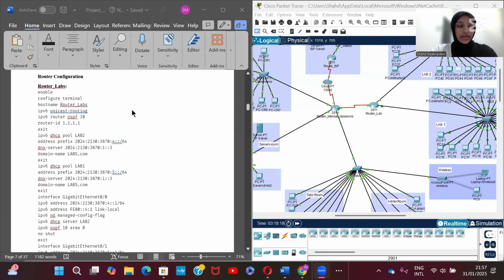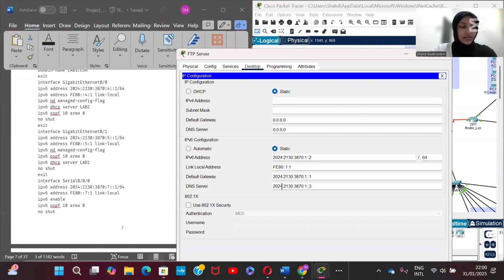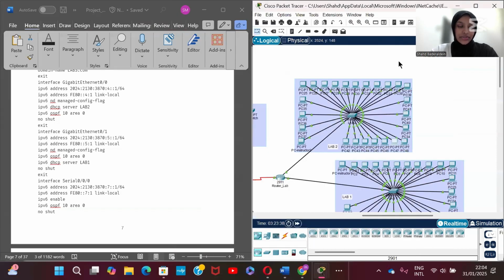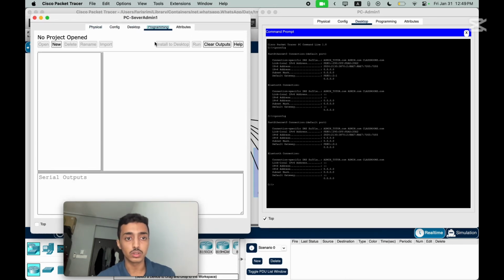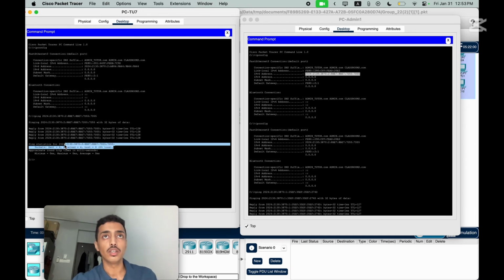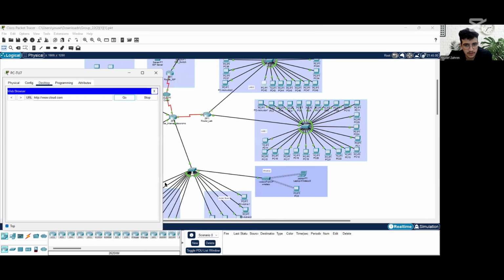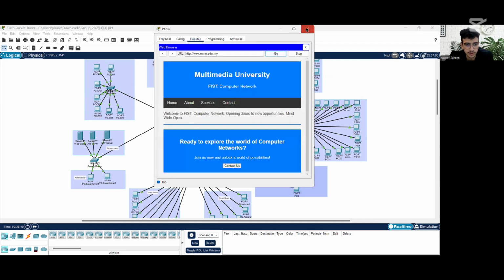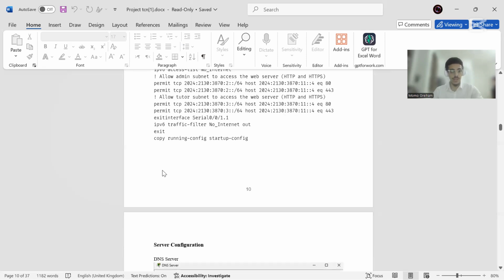TCN Group_22